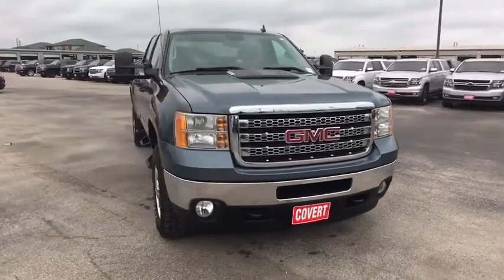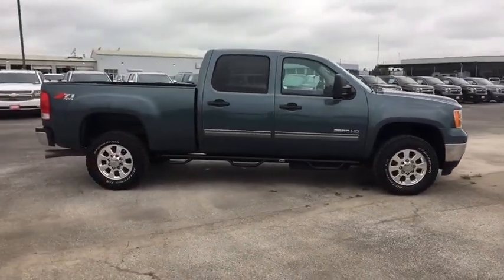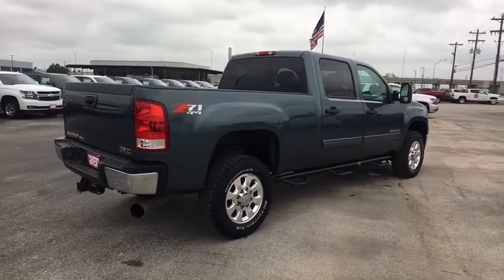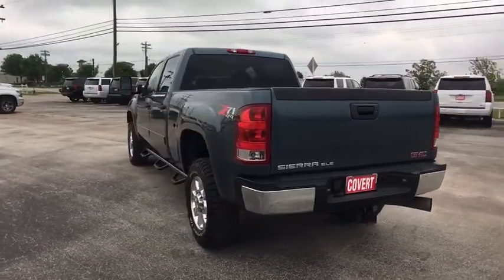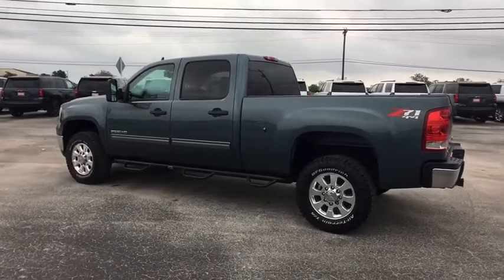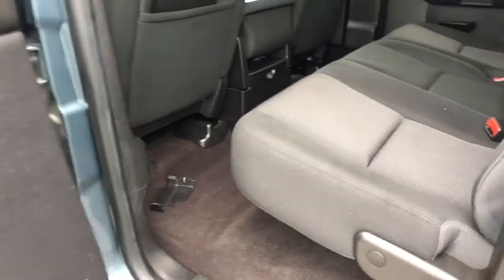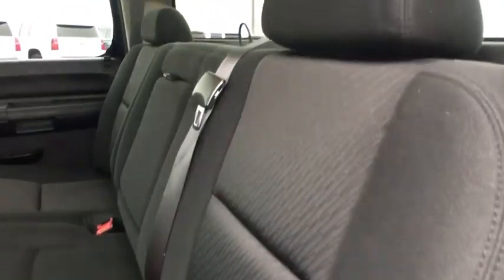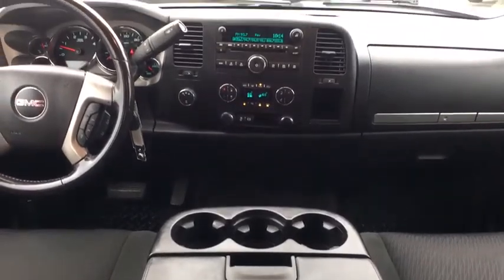2012 GMC Sierra 2500HD Austin, San Antonio, Bastrop, Killeen, College Station, TX 391004A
Stealth Gray Metallic Used 2012 GMC Sierra 2500HD available in Austin, Texas at Covert Chevrolet Buick GMC. Servicing the San Antonio, Bastrop, Killeen, College Station, TX area.
2012 GMC Sierra 2500HD SLE - Stock#: 391004A - VIN#: 1GT120C81CF244080

702 State Hwy 71 West

Check out this 2012 GMC Sierra 2500HD SLE. Its Automatic transmission and Turbocharged Diesel V8 6.6L/403 engine will keep you going. This GMC Sierra 2500HD has the following options: WHEELS, 18 (45.7 CM) FORGED POLISHED ALUMINUM includes 18 x 8 (45.7 cm x 20.3 cm) steel spare wheel. Spare not included with (ZW9) pickup box delete unless a spare tire is ordered, TRANSMISSION, ALLISON 1000 6-SPEED AUTOMATIC, ELECTRONICALLY CONTROLLED with overdrive, electronic engine grade braking and tow/haul mode, TRAILERING EQUIPMENT, HEAVY-DUTY includes trailering hitch platform and 2.5- inch receiver with 2 adapter, 7-wire harness (harness includes wires for: park lamps, backup lamps, right turn, left turn, electric brake lead, battery and ground) with independent fused trailering circuits mated to a 7-way sealed connector, wiring harness for after-market trailer brake controller (located in the instrument panel harness) and (JL1) integrated trailer brake controller, TRAILER BRAKE CONTROLLER, INTEGRATED, TIRES, LT265/70R18E ALL-TERRAIN, BLACKWALL, TAILGATE, LOCKING, TAILGATE, EZ-LIFT, SUSPENSION PACKAGE, OFF-ROAD includes 35mm deflective disk twin tube shock absorbers, off-road jounce bumpers, 33 front stabilizer bar, (NZZ) skid plate package and Z71 decals on rear quarters, STEERING WHEEL CONTROLS mounted audio controls, and STEALTH GRAY METALLIC. Stop by and visit us at Covert Chevrolet Buick GMC, 702 Hwy 71 West, Bastrop, TX 78602.
SUSPENSION PACKAGE  OFF-ROAD  includes 35mm deflective disk twin tube shock absorbers  off-road jounce bumpers  33 front stabilizer bar  (NZZ) skid plate package and Z71 decals on rear quarters,AIR CONDITIONING  DUAL-ZONE AUTOMATIC CLIMATE CONTROL  with individual climate settings for driver and right-front passenger,PAINT  SOLID,EXHAUST BRAKE,SEATS  FRONT 40/20/40 SPLIT-BENCH  3-PASSENGER  DRIVER AND FRONT PASSENGER MANUAL RECLINING  center fold-down armrest with storage  lockable storage compartment in seat cushion (includes auxiliary power outlet)  adjustable outboard head restraints and storage pockets on Extended and Crew Cab models (STD),TRAILERING EQUIPMENT  HEAVY-DUTY  includes trailering hitch platform and 2.5- inch receiver with 2 adapter  7-wire harness (harness includes wires for: park lamps  backup lamps  right turn  left turn  electric brake lead  battery and ground) with independent fused trailering circuits mated to a 7-way sealed connector  wiring harness for after-market trailer brake controller (located in the instrument panel harness) and (JL1) integrated trailer brake controller,ENGINE  DURAMAX 6.6L TURBO DIESEL V8  B20-DIESEL COMPATIBLE  (397 hp [296.0 kW] @ 3000 rpm  765 lb-ft of torque [1032.8 N-m] @ 1600 rpm),SKID PLATE PACKAGE  FRAME-MOUNTED SHIELDS  includes front underbody shield starting behind front bumper and running to first cross-member  protecting front underbody  oil pan  differential case and transfer case,TAILGATE  EZ-LIFT,ENGINE BLOCK HEATER,BLUETOOTH  for phone  personal cell phone connectivity to vehicle audio system,TRAILER BRAKE CONTROLLER  INTEGRATED,TIRES  LT265/70R18E ALL-TERRAIN  BLACKWALL,SLE PREFERRED EQUIPMENT GROUP  includes standard equipment,SLE PREFERRED PACKAGE  includes (UK3) steering wheel controls  (CJ2) dual-zone automatic air conditioning  (AG1) 6-way power driver seat adjuster  (UPF) Bluetooth for phone  (UUI) AM/FM stereo with CD player and MP3 playback  (T96) fog lamps  (A60) locking tailgate and (PPA) EZ-Lift tailgate,SEAT ADJUSTER  DRIVER 6-WAY POWER,TRANSMISSION  ALLISON 1000 6-SPEED AUTOMATIC  ELECTRONICALLY CONTROLLED  with overdrive  electronic engine grade braking and tow/haul mode,TAILGATE  LOCKING,REAR AXLE  3.73 RATIO,DIFFERENTIAL  HEAVY-DUTY AUTOMATIC LOCKING REAR,BATTERY  HEAVY-DUTY DUAL 730 COLD-CRANKING AMPS  MAINTENANCE-FREE  with rundown protection and retained accessory power,MIRROR  INSIDE REARVIEW AUTO-DIMMING,AUDIO SYSTEM  AM/FM STEREO WITH CD PLAYER AND MP3 PLAYBACK  USB port  auxiliary input jack  seek-and-scan  digital clock  auto-tone control  Radio Data System (RDS)  automatic volume  TheftLock and 36 cross-band presets,STEERING WHEEL CONTROLS  mounted audio controls,MIRRORS  OUTSIDE HEATED POWER-ADJUSTABLE VERTICAL CAMPER MANUAL-FOLDING AND EXTENSION  BLACK  includes integrated turn signal indicators consisting of 50 square inch flat mirror surface positioned over a 20 square inch convex mirror surface with a common head and lower convex spotter glass (convex glass is not heated or power adjustable),WHEELS